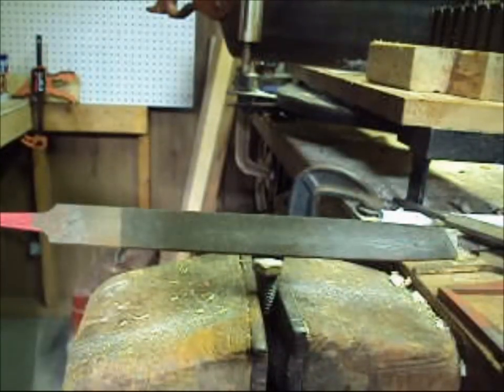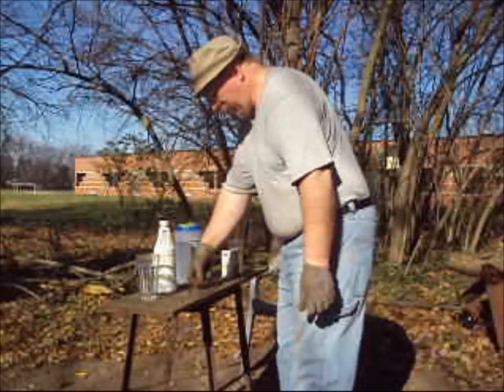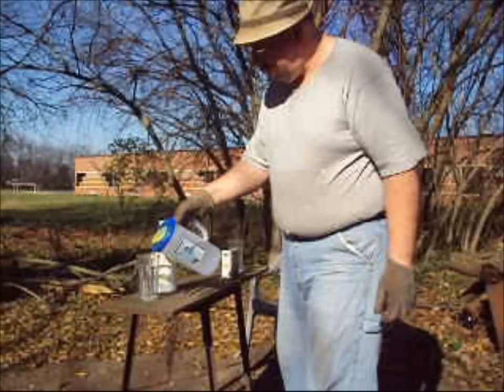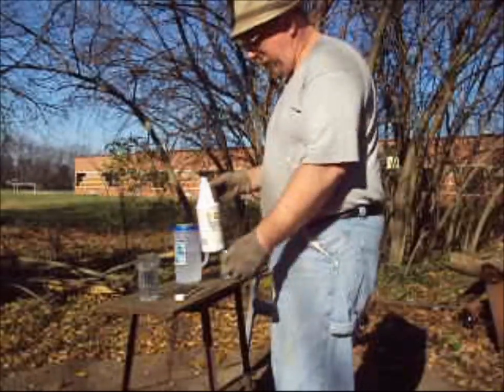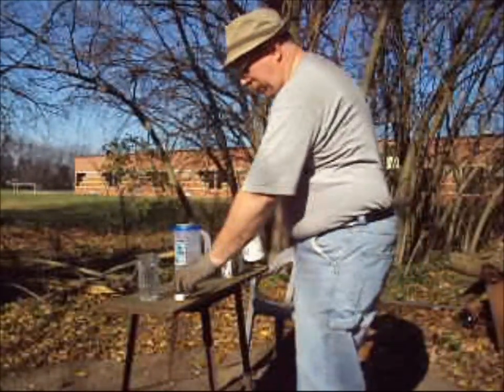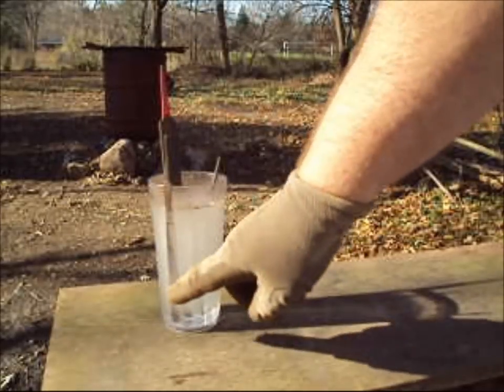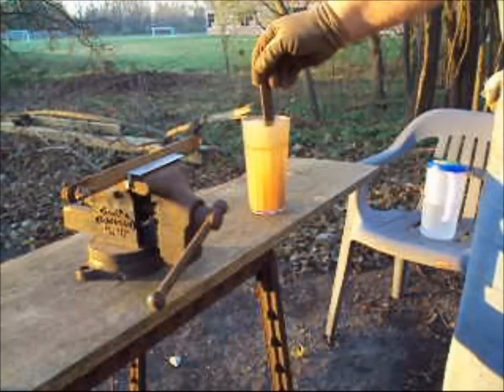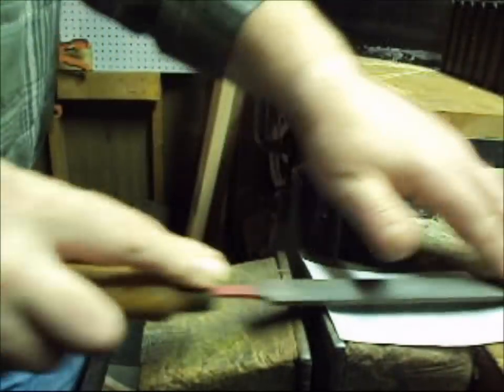Sharpening A File With Acid - a video tutorial from Old Sneelock's Workshop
A quick, simple, and inexpensive method for sharpening a file.
My method is to use sulfuric acid. I'm comfortable with it in the intended use and if you follow the recommendations in the video it is safe to use. Sulfuric acid based drain cleaners can be purchased at Menard's, Home Depot, and probably your local hardware store under a variety of names. The type I use is called Rooto. I pick it up at the local Meijer's store.

The 10% solution that I use can be used to sharpen multiple files and stored in a sealed container between uses. In my case I only find the need for it once a year or less and not wanting to deal with storage I simply pour the solution down the drain where it is intended to be used.